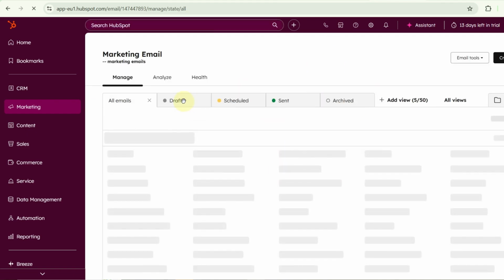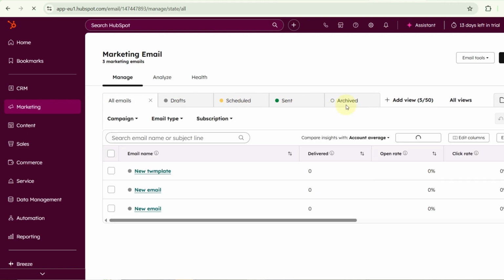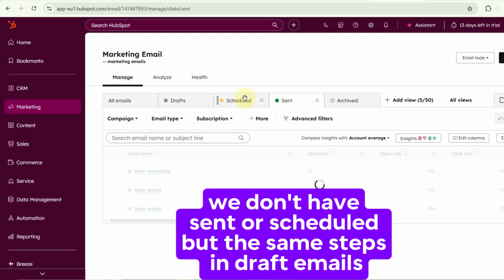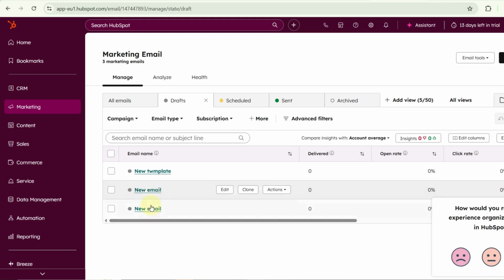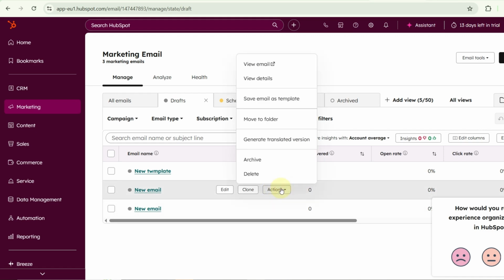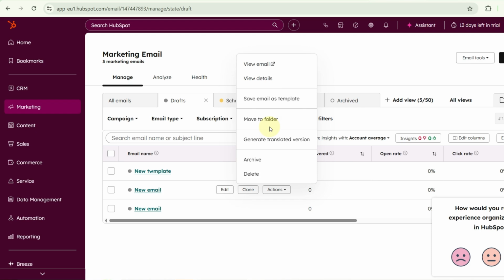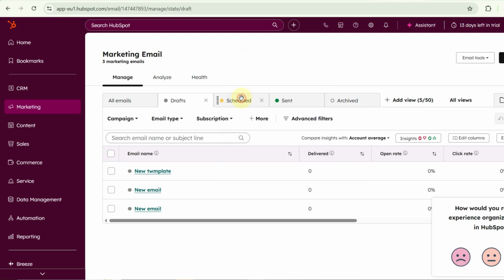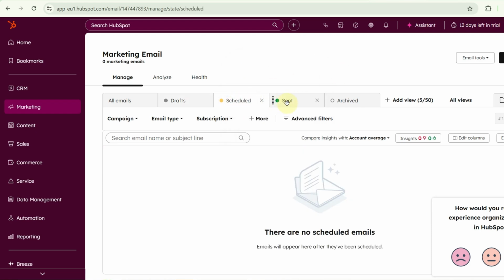How To Cancel A Sent Or Scheduled Marketing Email in Hubspot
Learn how to **cancel a sent or scheduled marketing email in HubSpot** 🛑📧 to prevent mistakes and keep your campaigns under control. In this step-by-step tutorial, you’ll see how to quickly stop a scheduled email before it’s sent and what to do if you need to retract an email that was already sent. Perfect for marketers and HubSpot users who want to **manage campaigns efficiently, avoid errors, and maintain professionalism** 💼✅. Take control of your email marketing in HubSpot and ensure every message reaches the right audience at the right time! 🚀